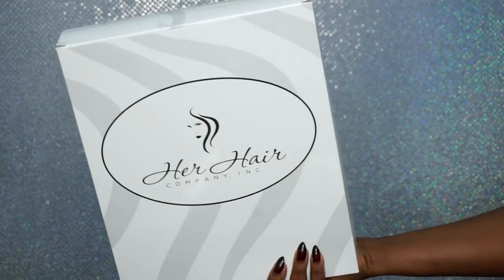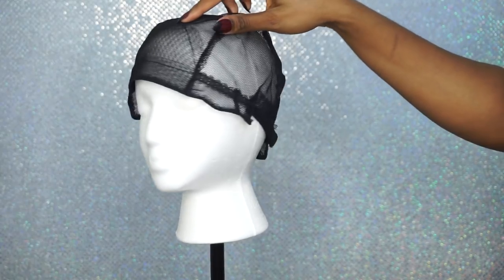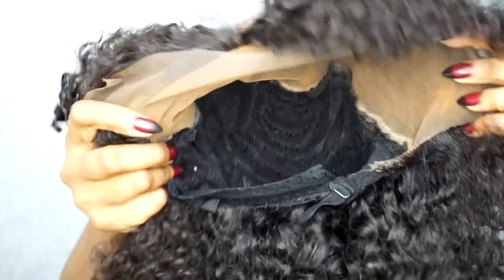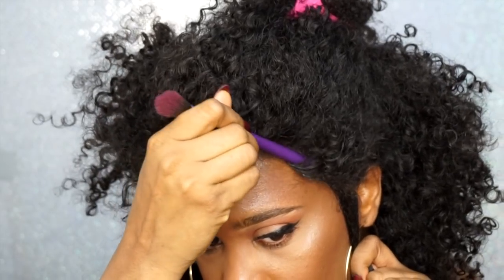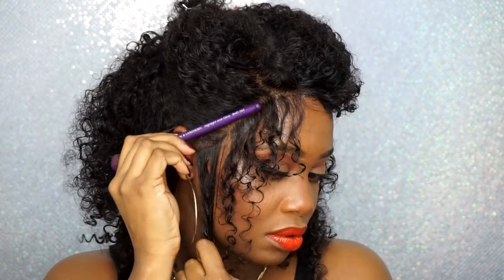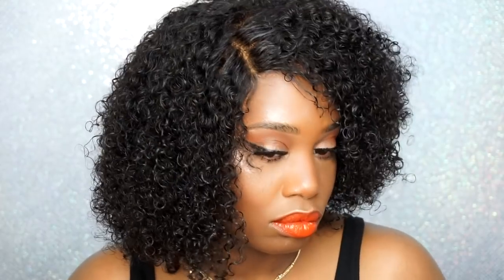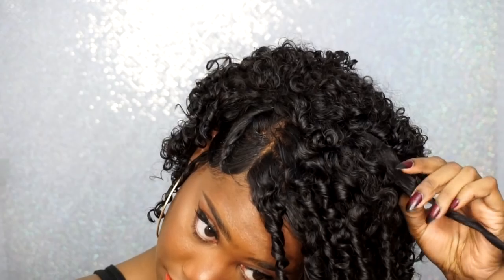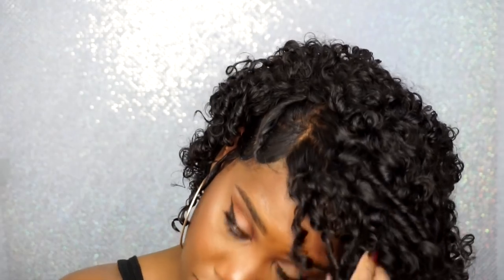Finger Coil-out ft. Her Hair Company | Wig Wednesday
Hey Best Frannnnsss. Happy Wig Wednesday!  Im happy to say that wig Wednesday is back and I will be bringing a lot more kinky options.  Here is the first. Enjoy

Be My Best Frann!

Write me or send Promotional Packages here:
Attn: MissKenK